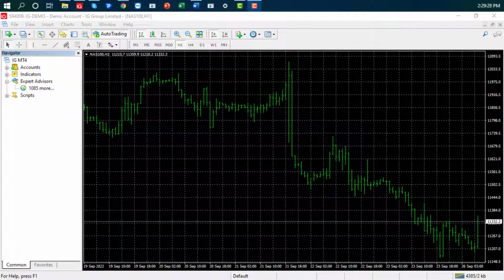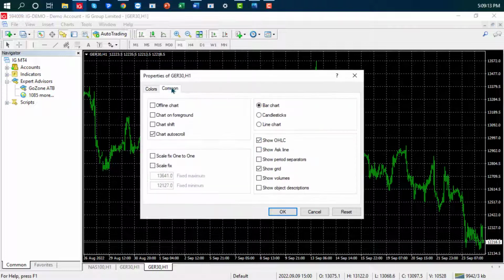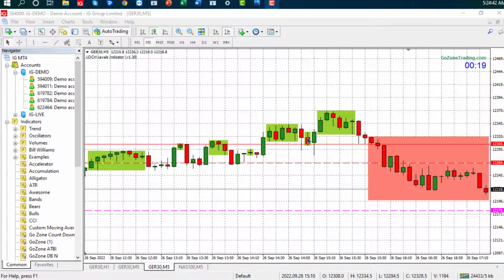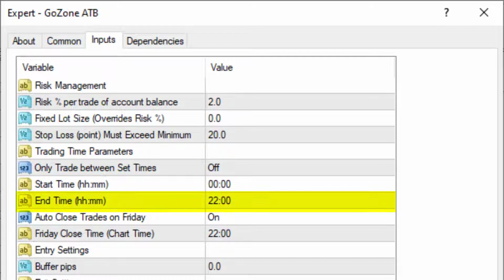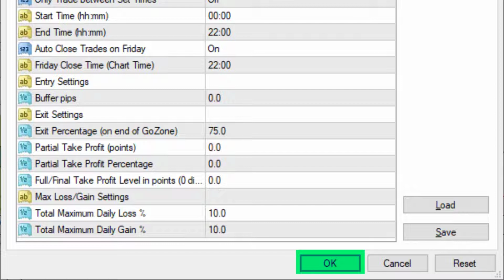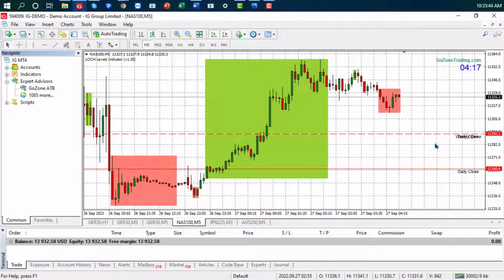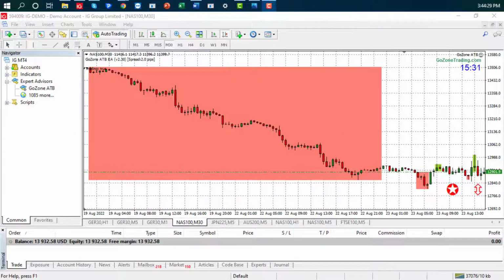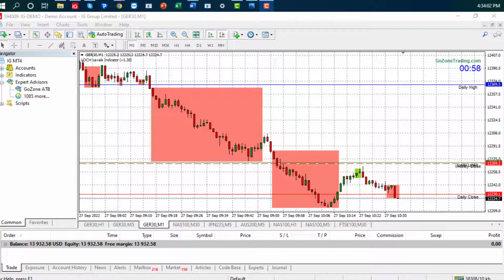The Go Zone ATB (Automated Trading Bot) A to Z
This video highlights everything you need to know about the Go Zone ATB from A-Z.

1. Install indicators  1:45:00
2. Install the Go Zone ATB 3:33.24
3. Set-up Default Template 4:52:12
4. Troubleshoot Indicator 9:37:08
5. Apply The Go Zone ATB to Chart 10:24:25
6. Go Zone ATB Hacks 18:11.09
7. Pause Button 23:06:27
8. 2nd Chance Button 24:31:08
9. When to trade 26:50:08
10. Closing 29:28:15